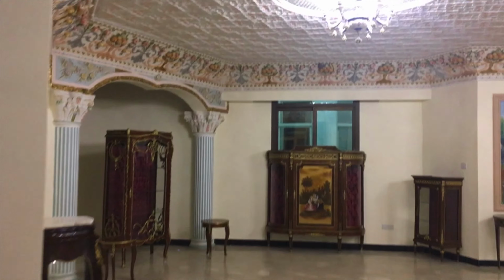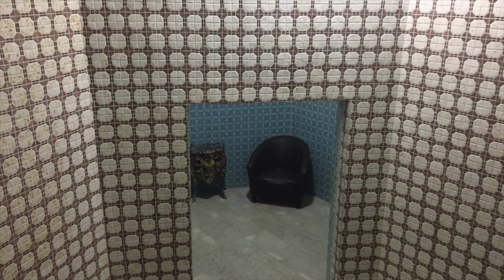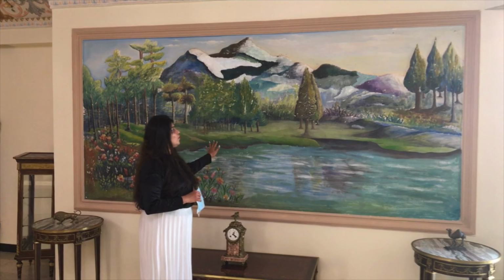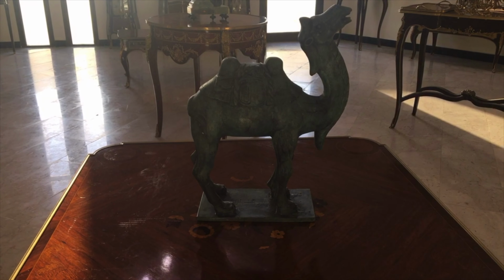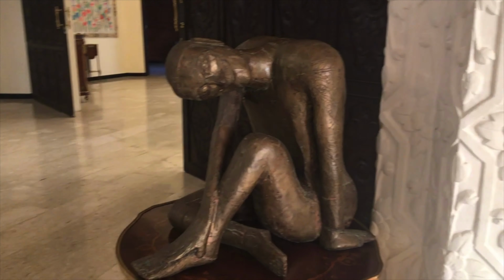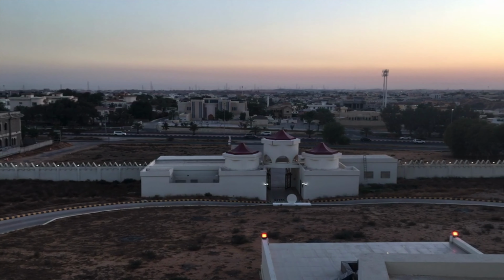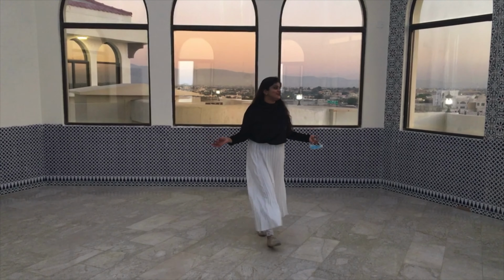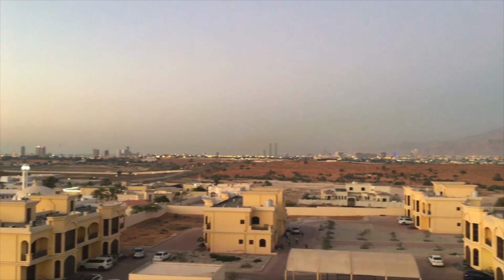GHOST PALACE || HAUNTED PALACE || JINN PALACE || AL QASSIMI PALACE ABANDONED PALACE RAS AL KHAIMAH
Thinking of What exciting to do on this halloween? Head to UAE's newest attraction, It's recently open to the public. This video is not for the faint hearted ones.

The HauntedPalaceinRasAl Khaimah is now open to the public.

The palace was constructed in 1985 by late Sheikh Abdulaziz bin Humaid Al Qasimi. and is known for its extraordinary architecture. However, the palace was considered haunted, after horror stories and mysterious incidents cropped up.
This palace is known as Ghostpalace, palace of mystery,
The palace features 35 rooms, each boasting spectacular antique artifacts and paintings. The central area has a glass pyramid- made of Islamic, Moroccan, Indian and Persian designs. This allows sunlight to pass through, adding to the palace’s beauty. The glass chandeliers inside the palace are imported from Belgium and France.

Guests can visit the palace from 9am to 7pm. The entry costs AED 75 for each individual, and AED 50 per person in a group.

Hope you like this video. Do share this with your friends & family.
Much Love from Anu & Tanu